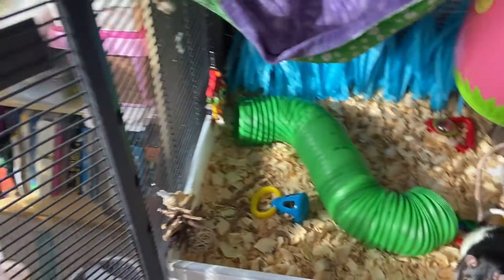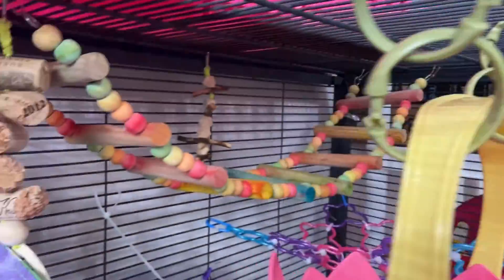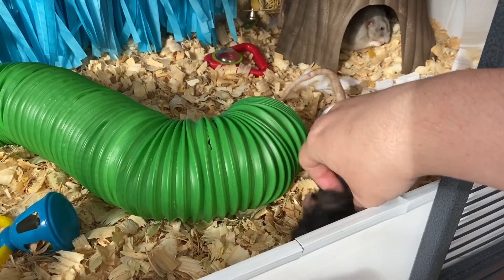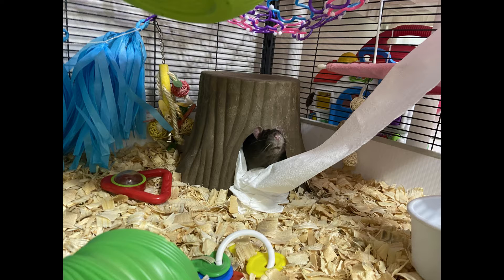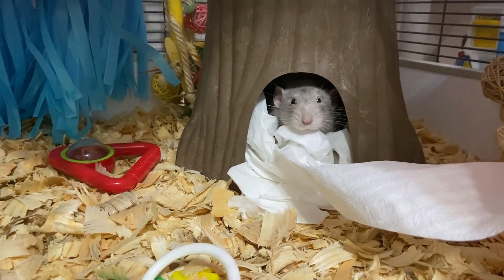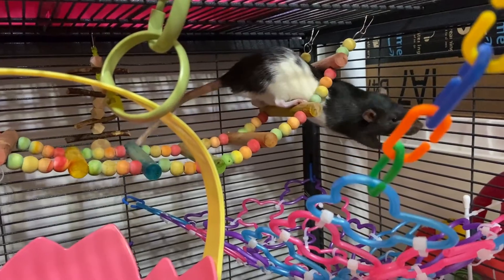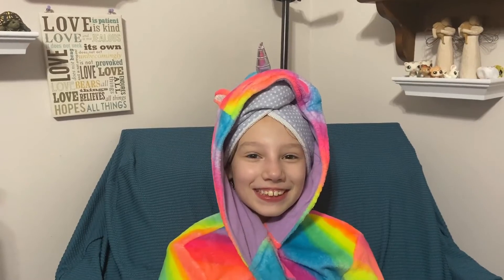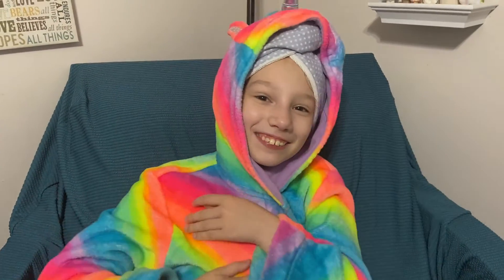Late March Rat Cage Tour(2021)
March's second cage tour! Norrie did my intro and outro this time since Ian helped last time and frankly I was still a mess at the time of filming this after Crackers passing.